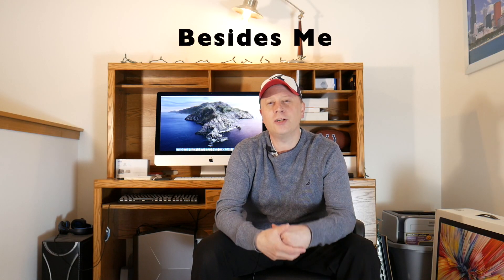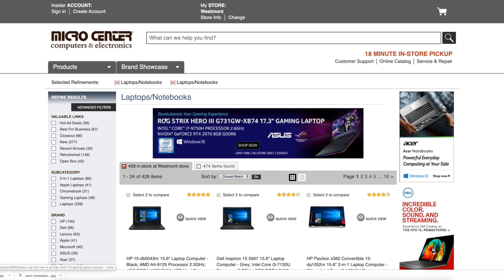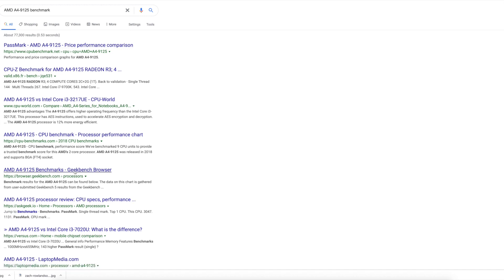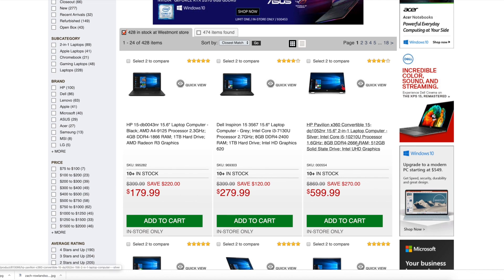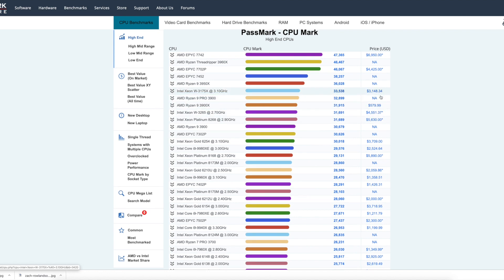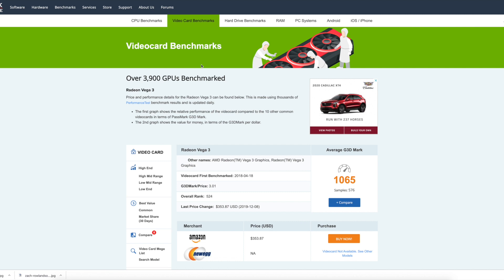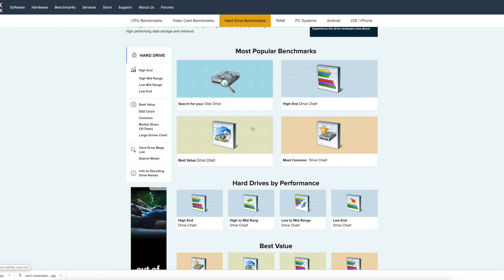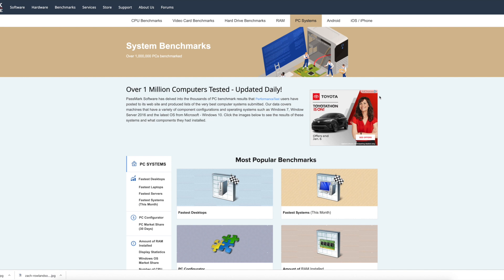How To Determine How Fast a Laptop is Before You Buy It (Mac or PC)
We show you how to determine how fast a laptop or computer is before you buy it.  How do you find out how fast a laptop is compared to other laptops in the same price range?  This benchmarking system can be used for both Macs and PCs (Laptops and even Desktops)

In order to determine laptop speeds you need to break down the laptop or computer into a few basic elements that include: cpu, ram, disk drives, and graphic cards.  If you have this information you can use our benchmarking method to see how fast each part of a computer system is compared to other systems on the market.  This helps you decide what system is worth your hard earned money.

For example, is your CPU faster or slower than a i5-10210u?  Is your graphics card anywhere closet to the speed of another laptop that you know can play Battlefield?  This is all information you need to know before buying that laptop on Black Friday so you don't buy something that you will regret later.

Our method of laptop and computer benchmarking is easy to do and shows you your system component speeds relative to comparable systems.  Then you can decide if the computer is worth what they are charging for it.

If you are looking for a new laptop or desktop use this benchmarking system.